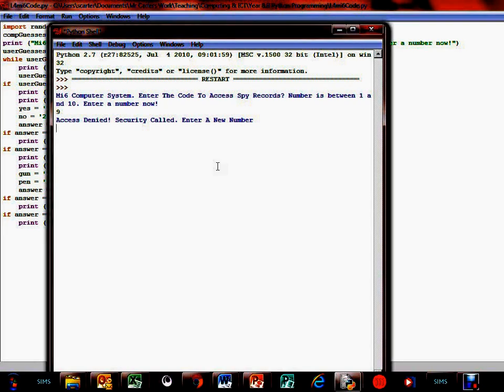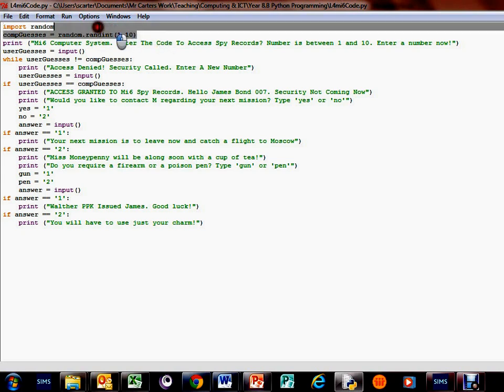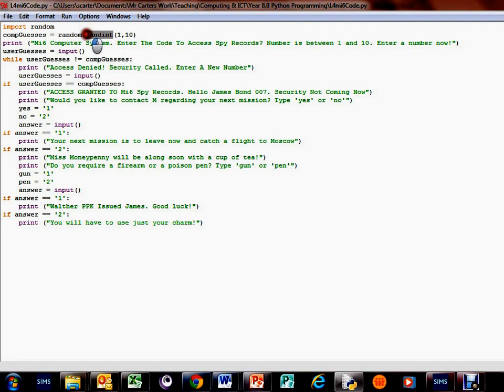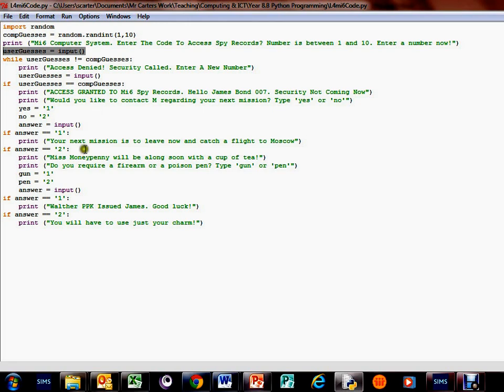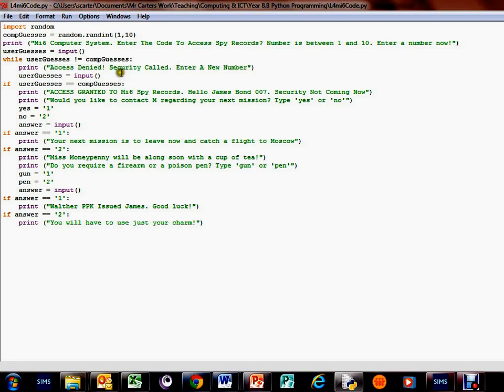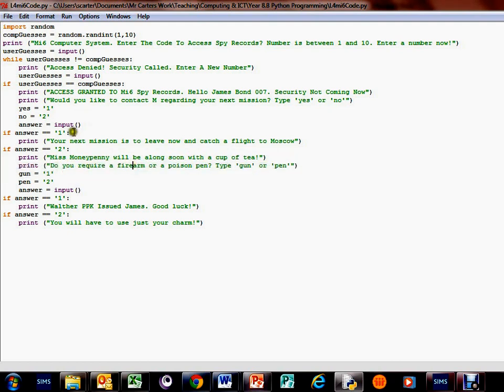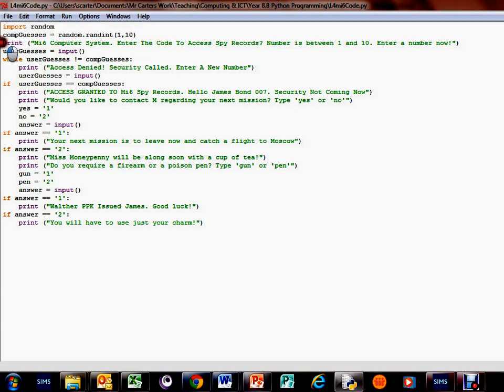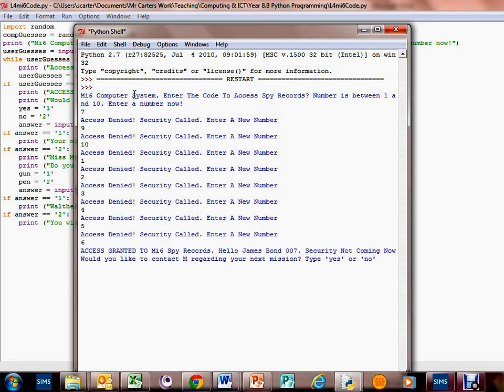Video 9 Python Mi6 Task